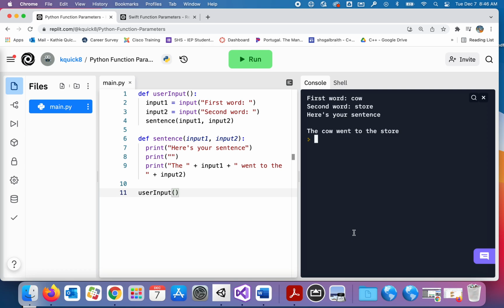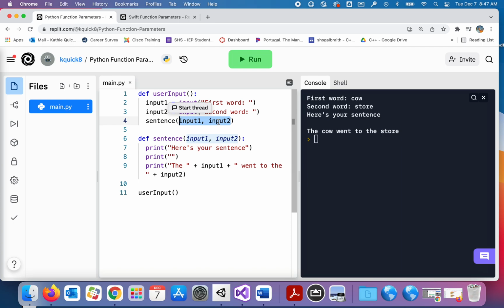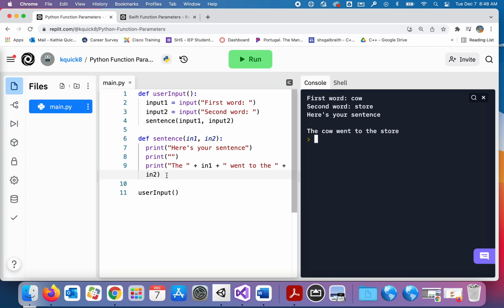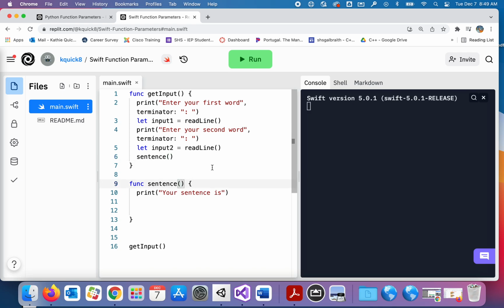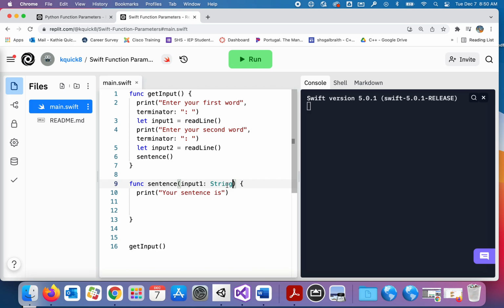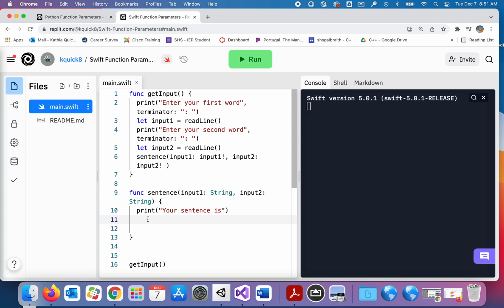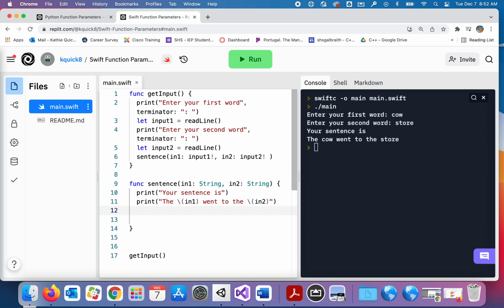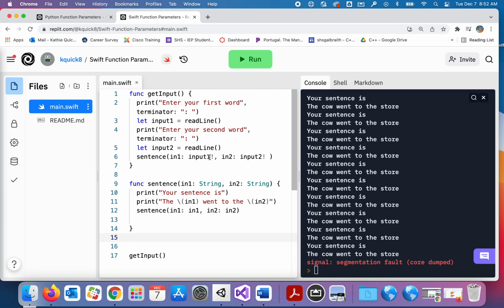Swift Programming: Function Parameters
Passing arguments into function parameters.